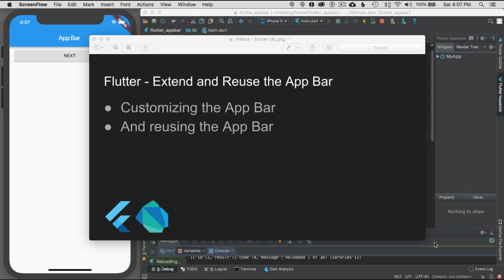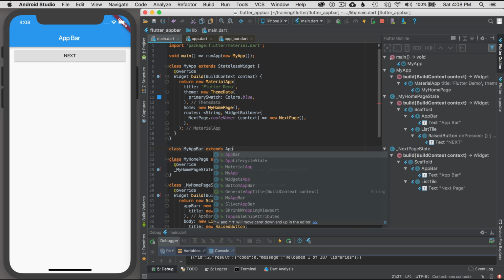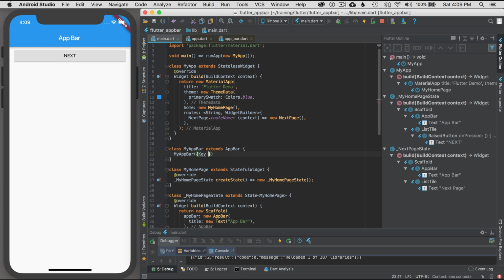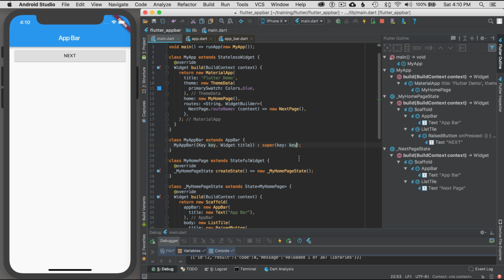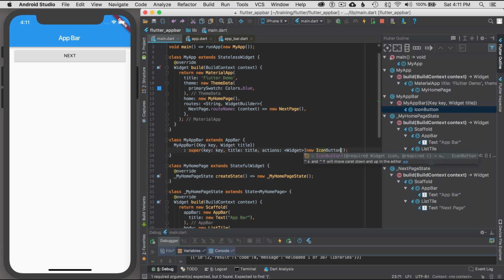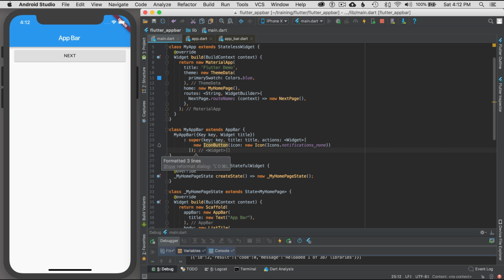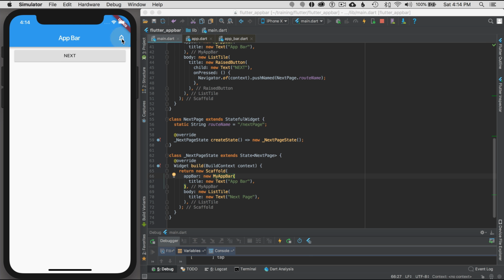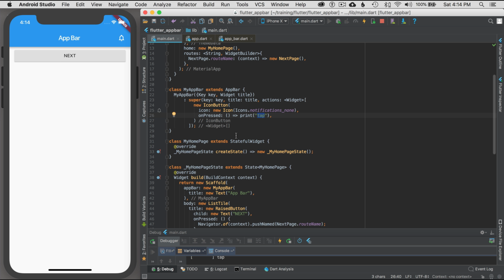Flutter - Extend and Reuse the App Bar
In this episode I extend and reuse the app bar on multiple pages. I show how to make an action widget, an IconButton the same on both widgets.